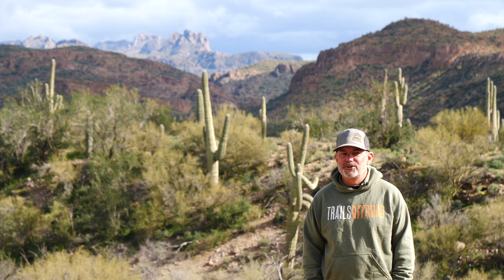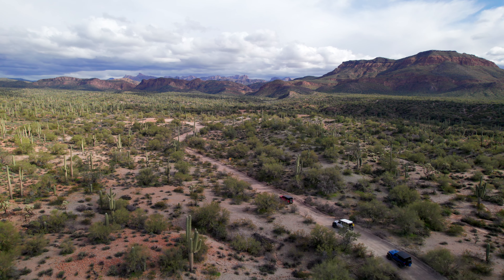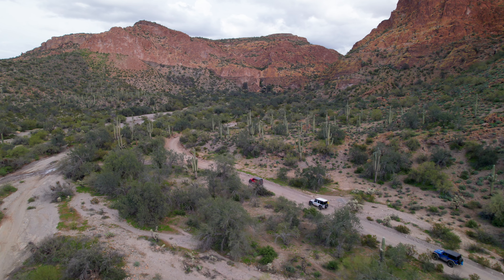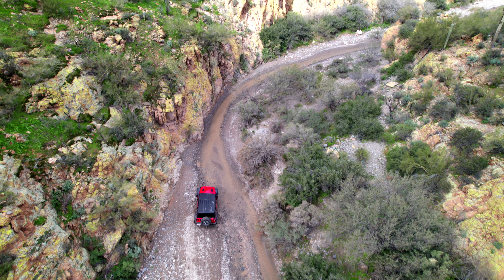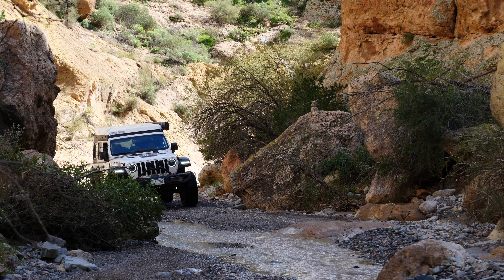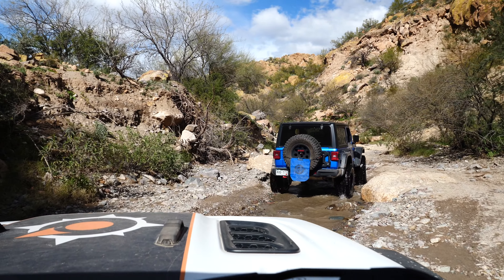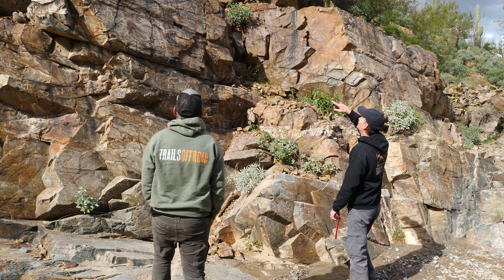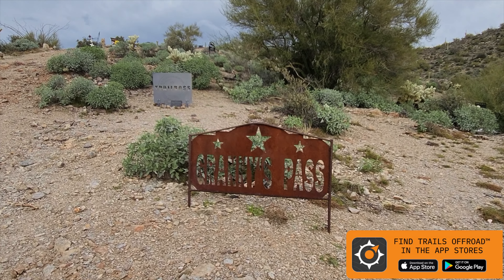Box Canyon Offroad Trail near Florence, Arizona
We were lucky to catch Box Canyon Offroad Trail shortly after a few days of rain. The water was running, and the colors were popping. We make this trail guide free to the community so you can enjoy the freedom of exploration yourself.